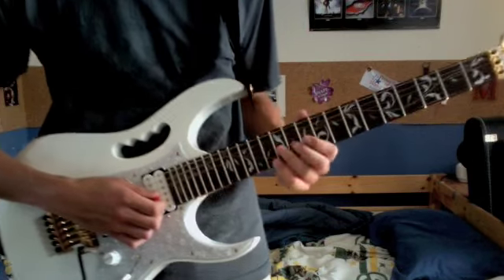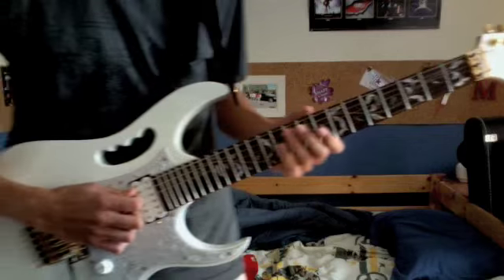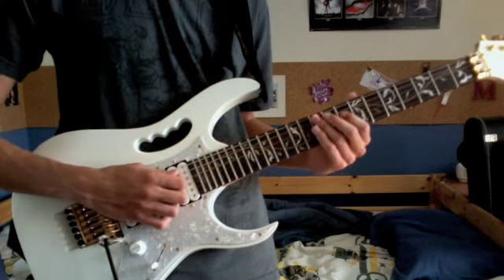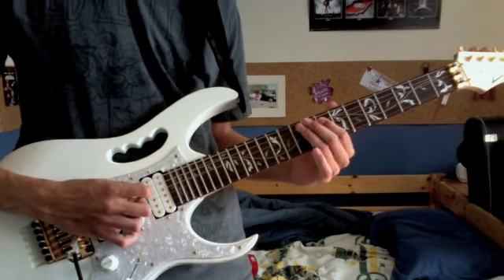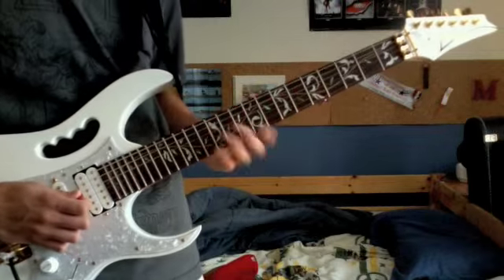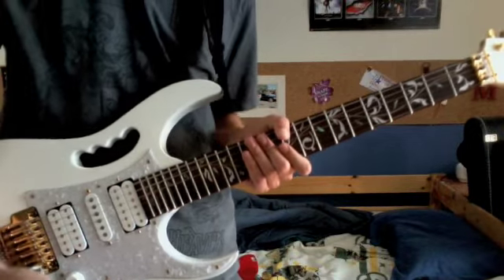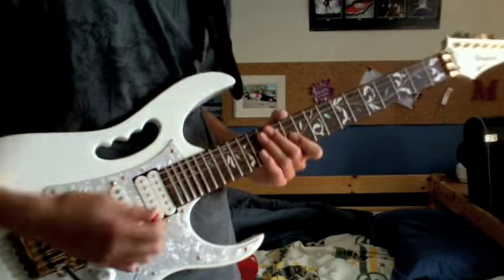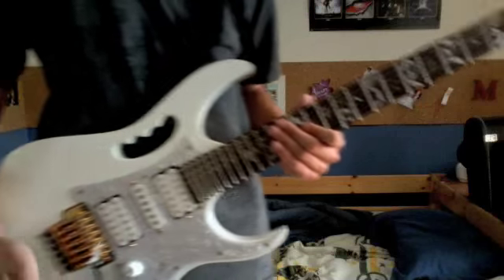Surfing With the Alien Lesson 6